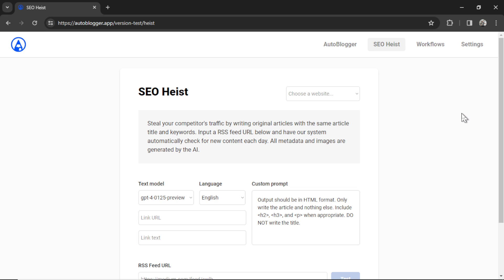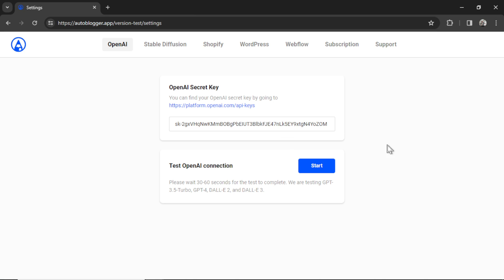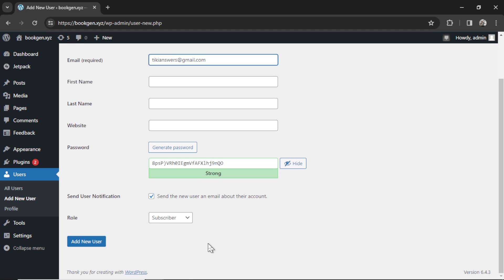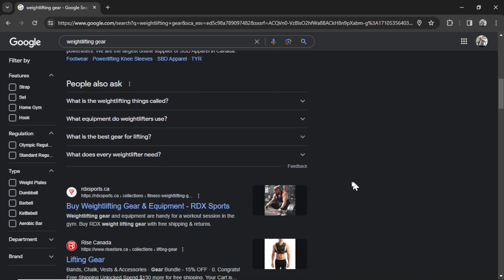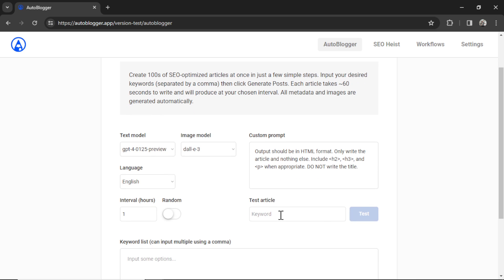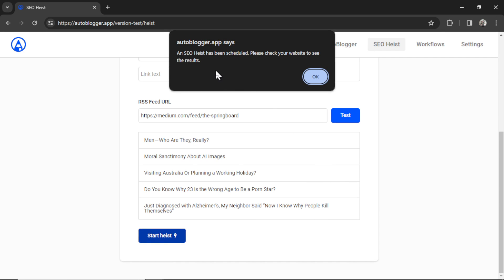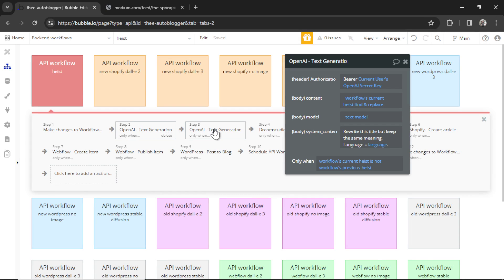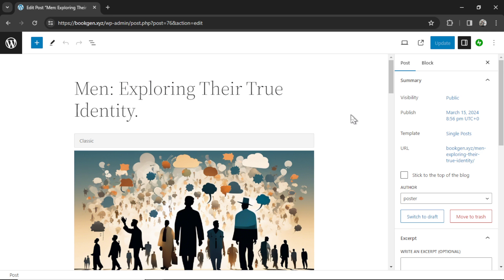Perform an SEO HEIST on your competitor's website using this SIMPLE TOOL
Let's perform an SEO Heist on a competitor's website using a brand new AutoBlogger feature.